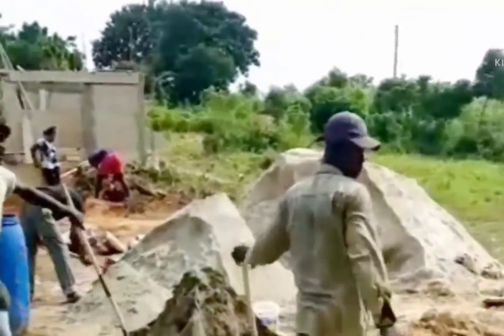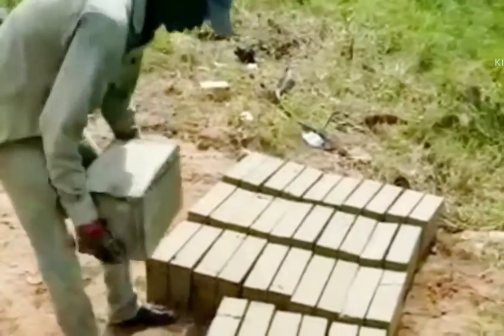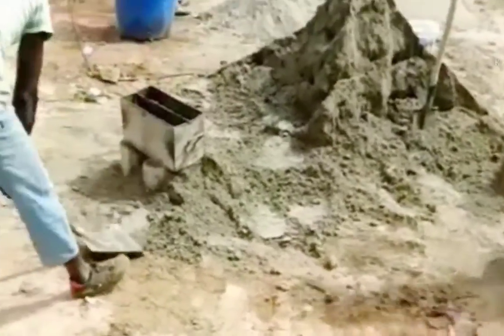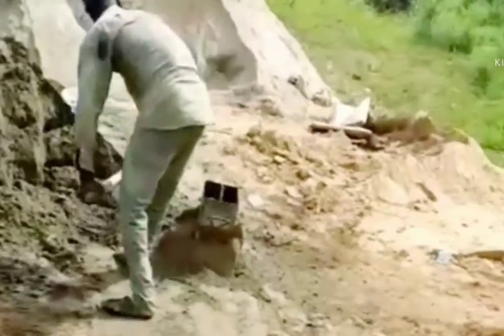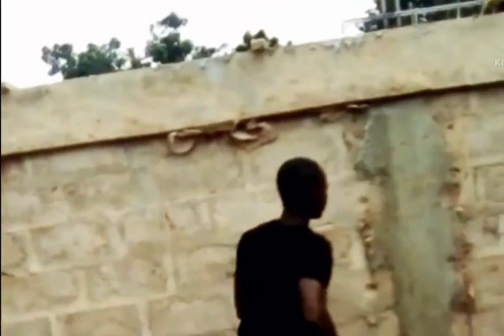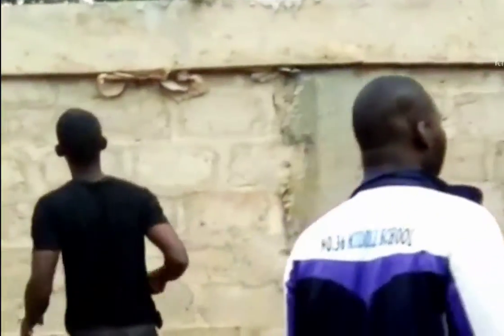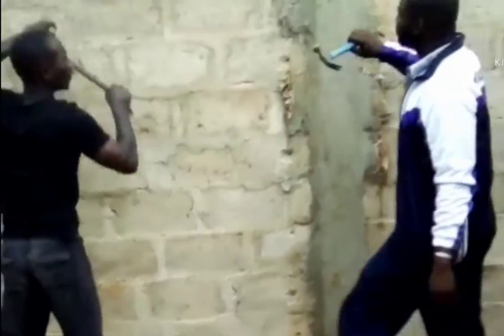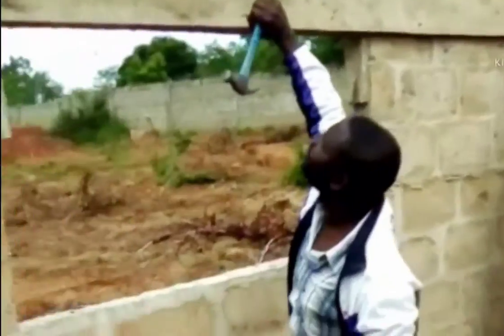TINY HOUSE CONSTRUCTION | Building a tiny guest house at farm Part 2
This video, shows the continuation of a one bedroom loft, tiny house with swimming being constructed on Riverfront Farm property. Watch as this two plot (190×80) transition into a multitude of different business opportunities and learn best ways to improve or utilize land space thus, maximizing profit.